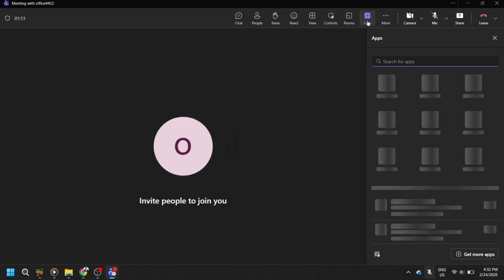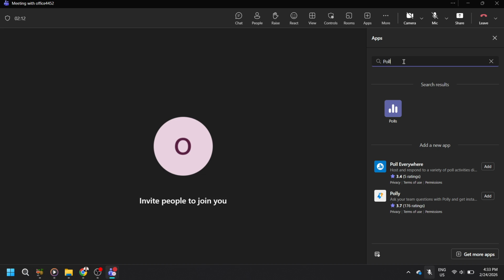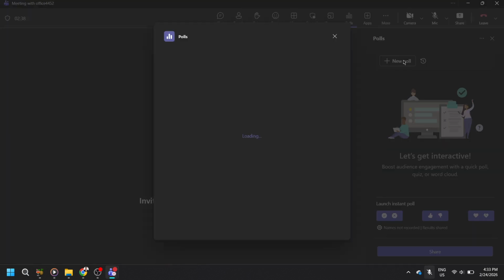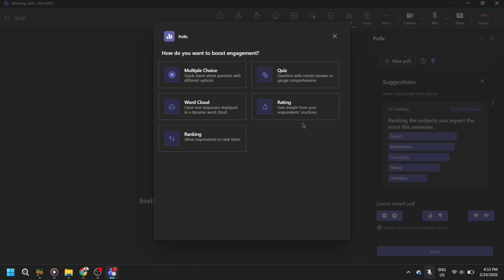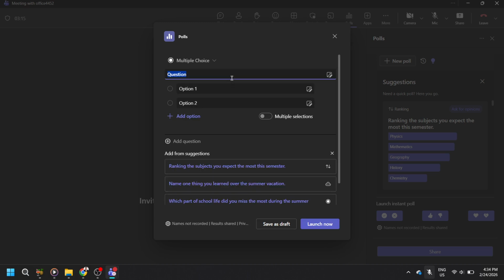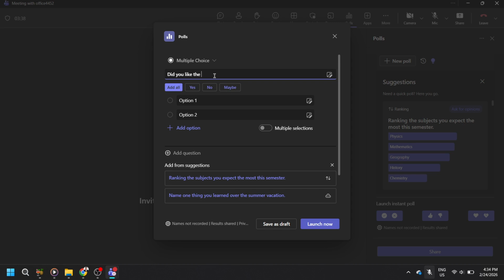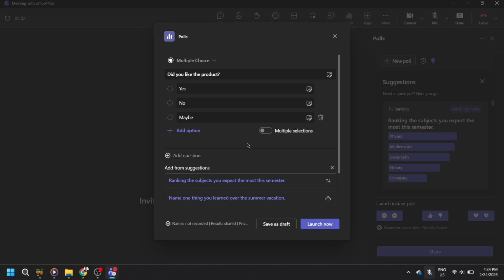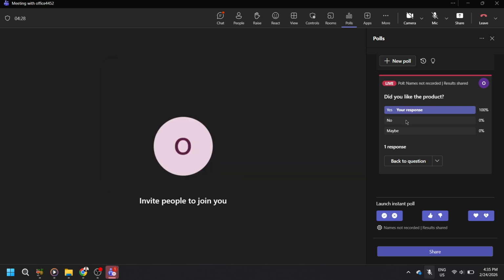How to Poll During Microsoft Teams Meeting (Updated 2026)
In this video, we discuss how to Poll During Microsoft Teams Meeting and quickly create a poll in Teams chat successfully online. Implementing this Microsoft Forms integration tutorial properly helps engage virtual meeting attendees safely online. Exploring team collaboration interactive tools securely gives you the power to gather team feedback online dependably successfully.

00:00 Intro
00:27 Accessing Apps
00:58 Finding Polls
01:29 Creating New Poll
01:58 Choosing Poll Type
02:28 Setting Up Questions
03:05 Launching and Results